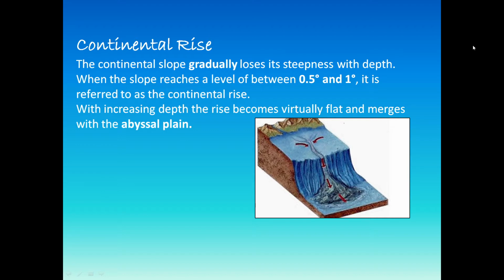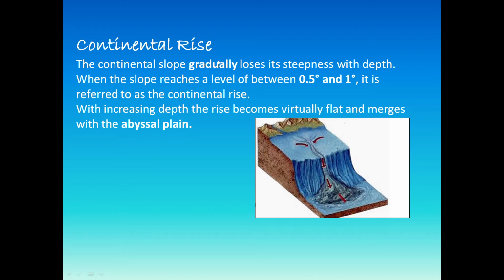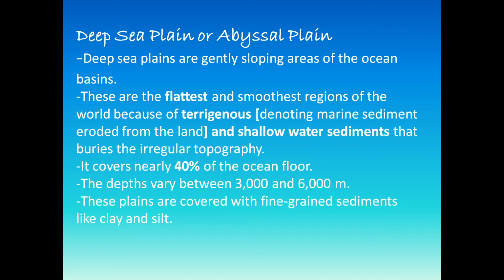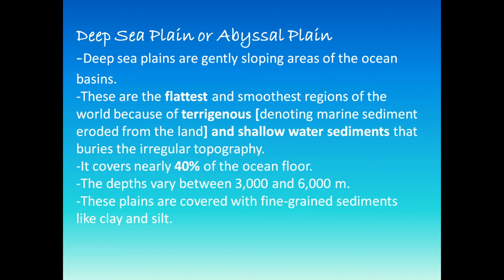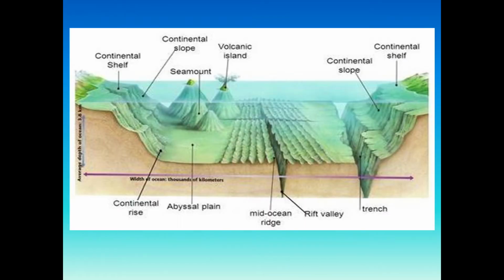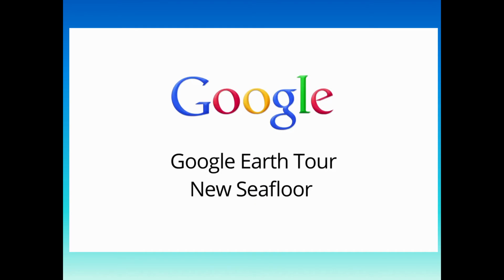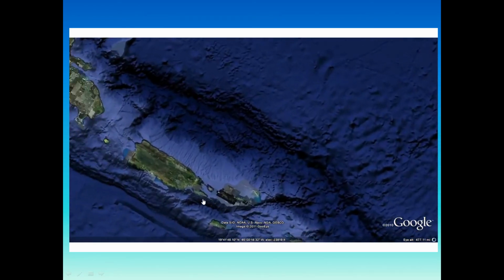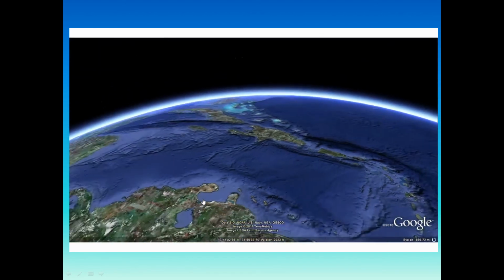3 Virtual field trip